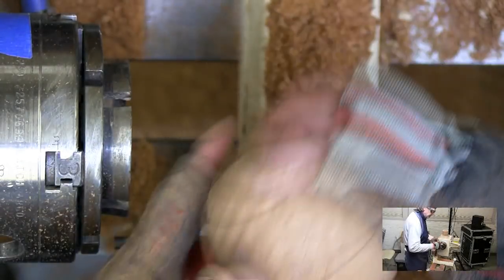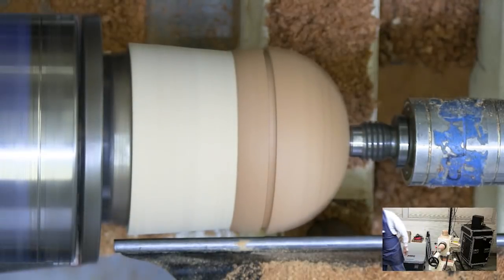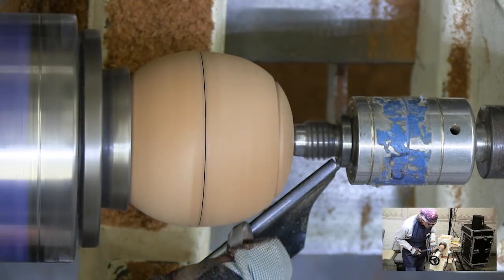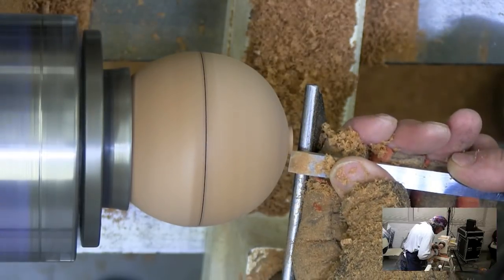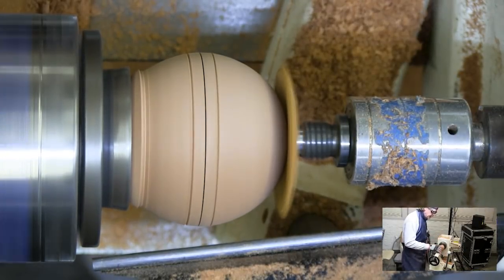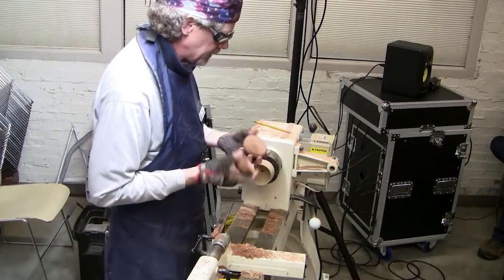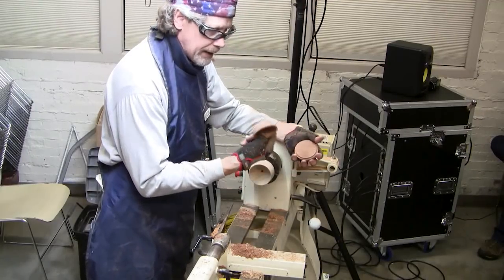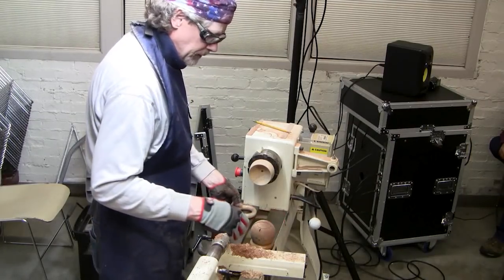Craig Timmerman - Spheres -- PART 3 of 3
Craig Timmerman - Spheres --  PART 3 of 3  Finish the Sphere Box

Craig Timmerman has been a full-time artist and production wood turner since 2008. In addition to demonstrating and teaching at many AAW  chapters, he has demonstrated at AAW Symposiums, numerous SWAT symposiums, the Utah Symposium, the North Dakota Symposium, and the Rocky Mountain Symposium.  His specialties include non-round turnings, hollow forms, spheres, lamps, and production gift items. Many of his pieces combine multiple turnings and bent laminations.

This demo demonstrates Craig's technique for turning Spheres, Hollow Spheres, and other relates works.   Enjoy!!

The demonstration was recorded during the monthly meeting of the Denton County Woodturners club in Denton Texas.  We meet the first Monday of each month in the Center for the Visual Arts (located at the corner of Hickory and Belle Streets in Denton, TX) at 7 pm.  All are welcome to attend!!!